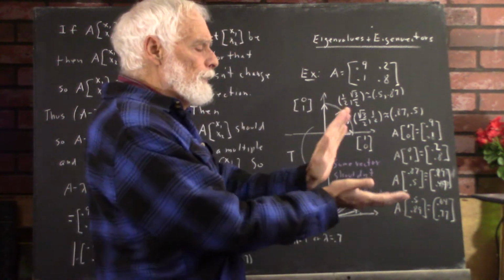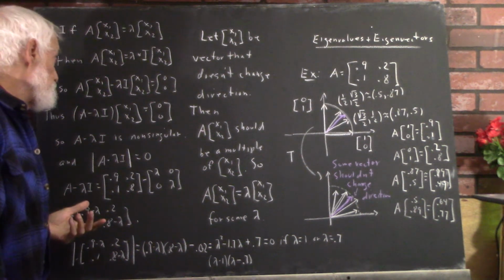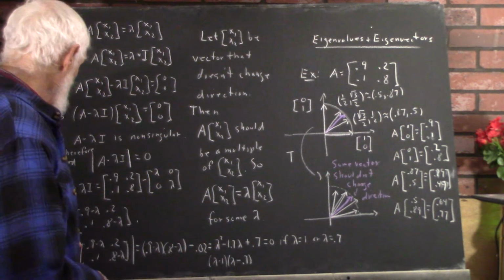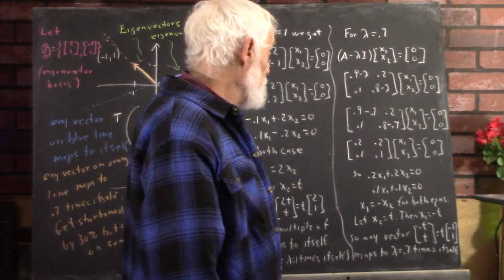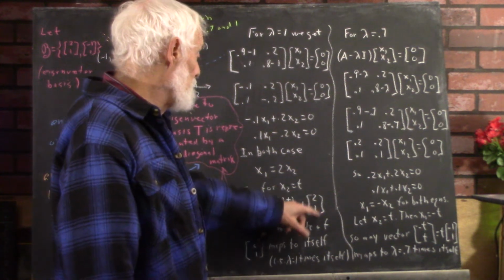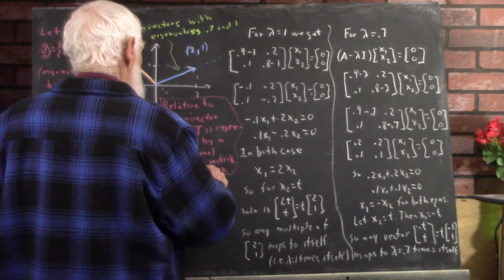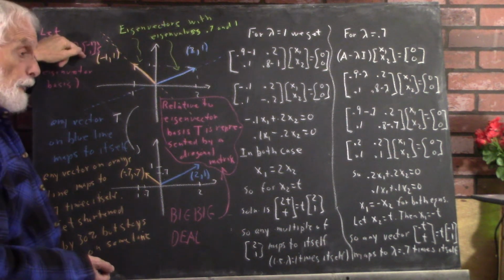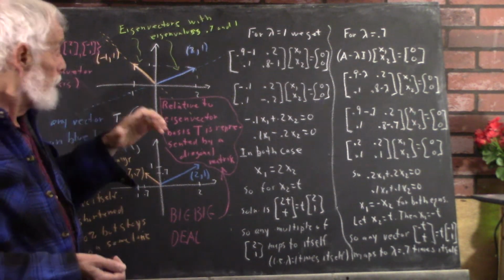daglin_5119_introduction_to_eigenvalues_and_eigenvectors__sane-demented_transformation__18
We introduct eigenvalues and eigenvectors in terms of the sane-demented matrx [ .9, .2; .1, .8].  We note that when a transformation is represented in terms of an eigenvector basis, the corresponding matrix is diagonal, which among other things greatly simplifies calculations.